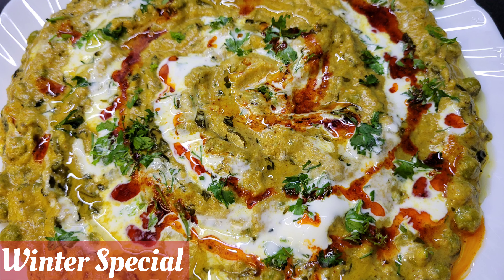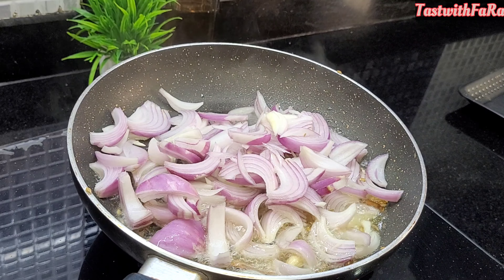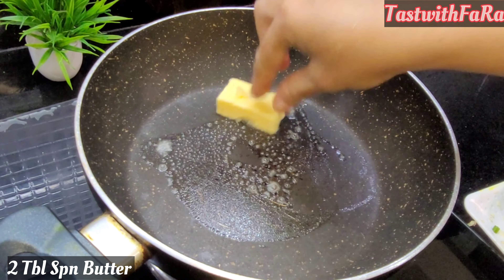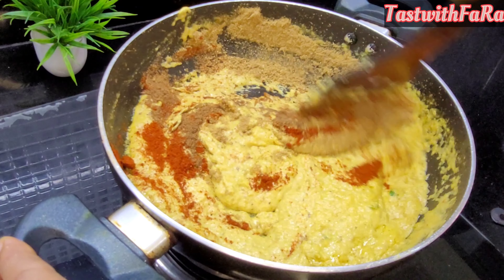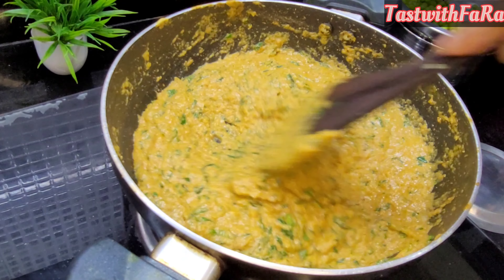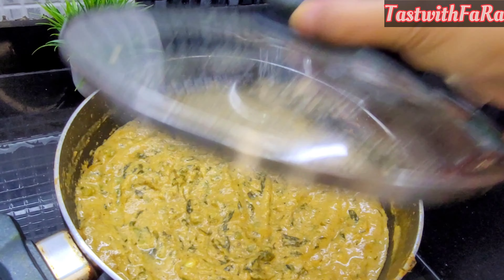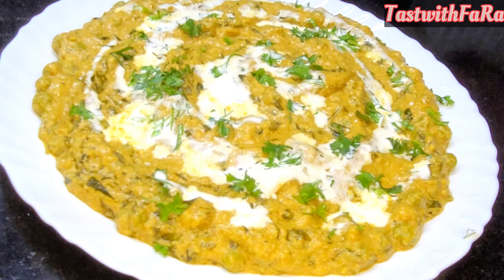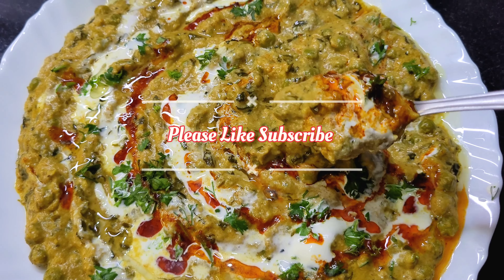सर्दिओ में बनने वाली सबसे खास रेसिपी | एक बार इस तरीके से बना लेगे बाकि सब रेसिपी भूल जायेंगे